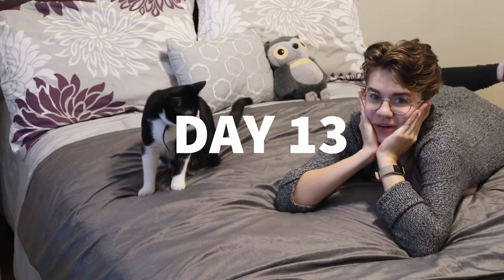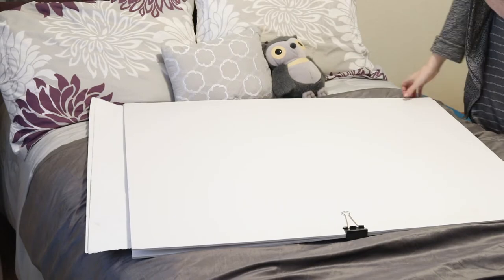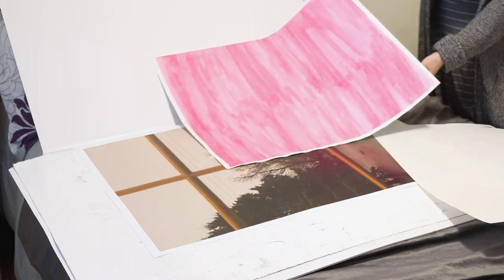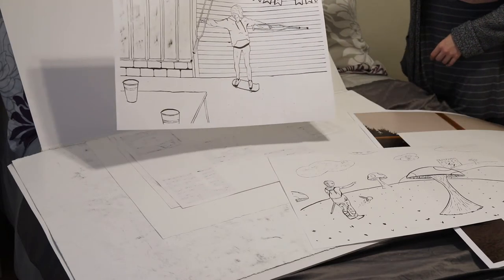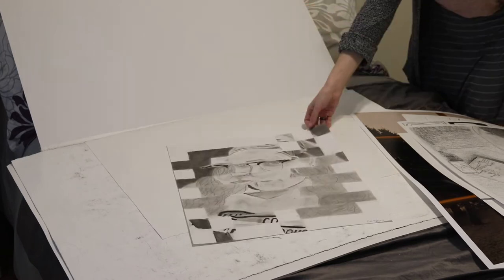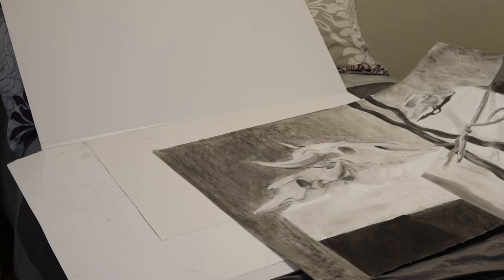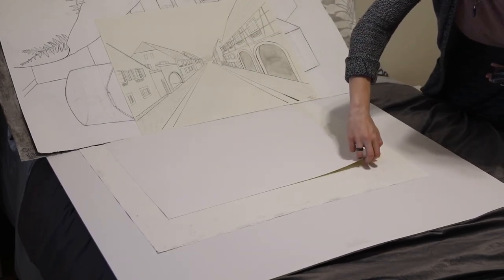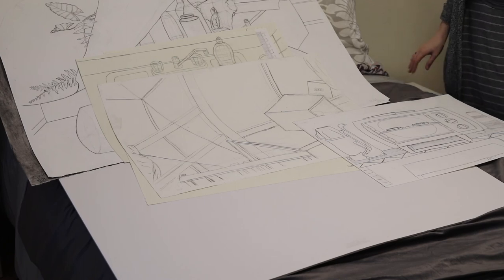My Old Drawing Portfolio!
Here's a quick peek into my failures as a Drawing student! I haven't opened this one since Freshman year so it was a bit of a shock.